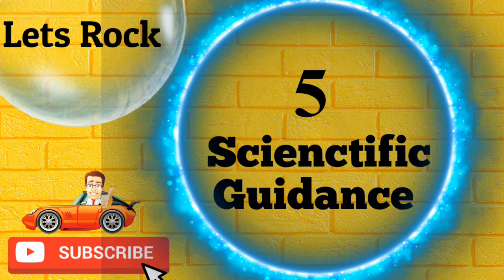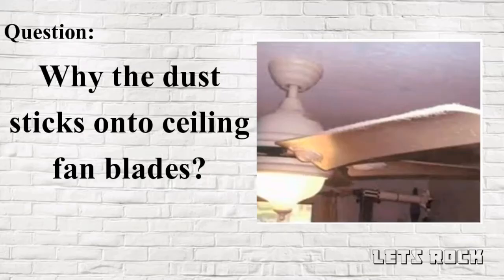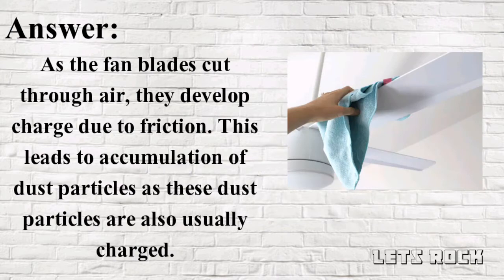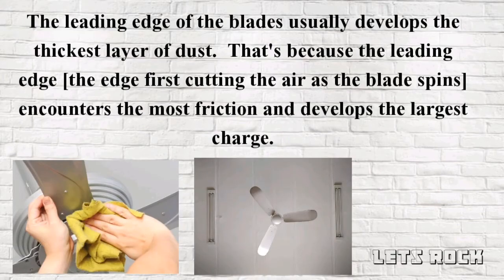Why the dust sticks onto ceiling fan blades?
Interesting information
Logical information
Scientific Guidance